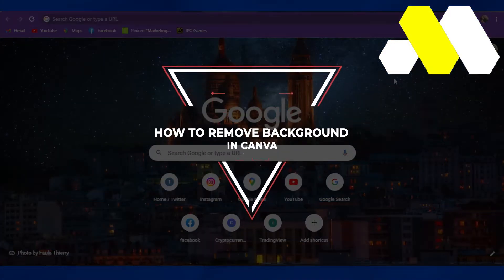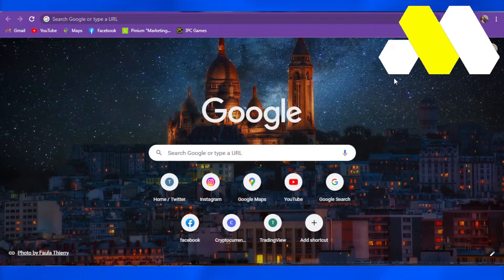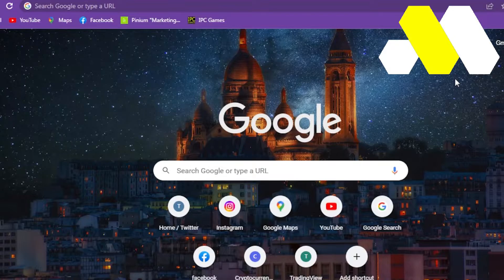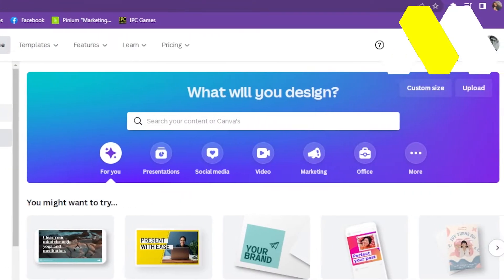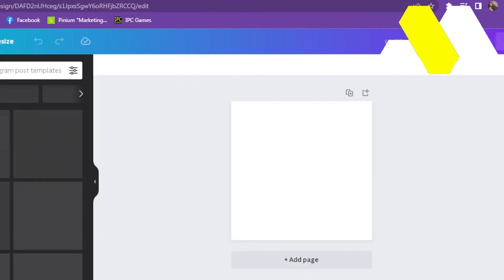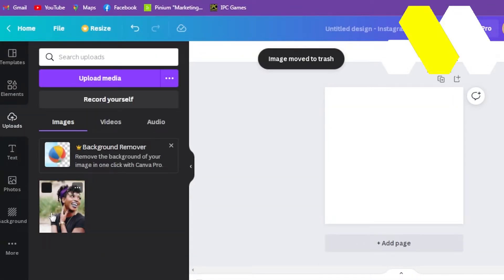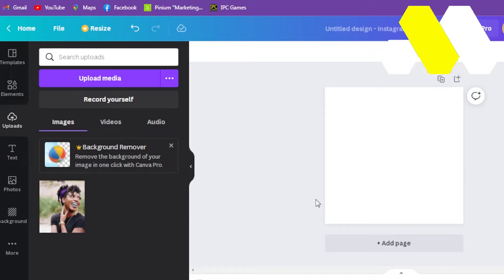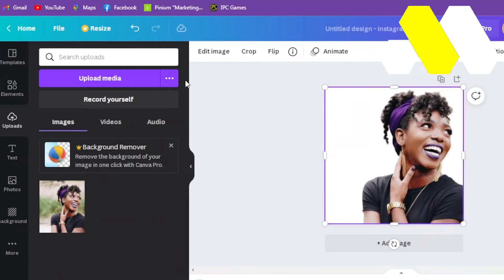How To Remove Background In Canva (Easy Tutorial 2022)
In This Video, We Will Show You How To Remove Background In Canva. So watch the video all the way through to know How to remove background from an image easily!